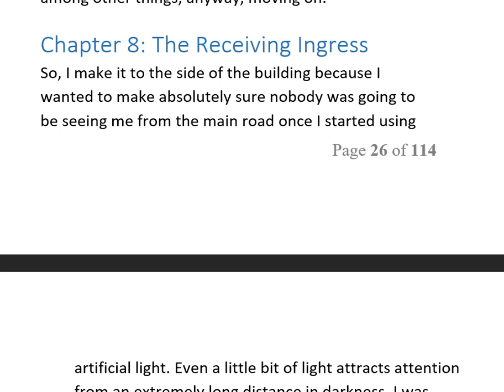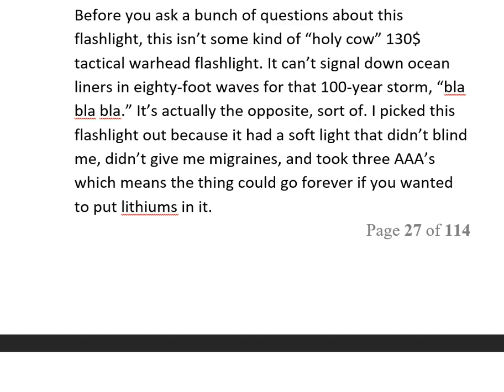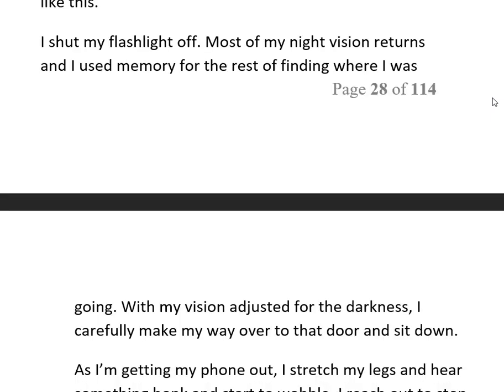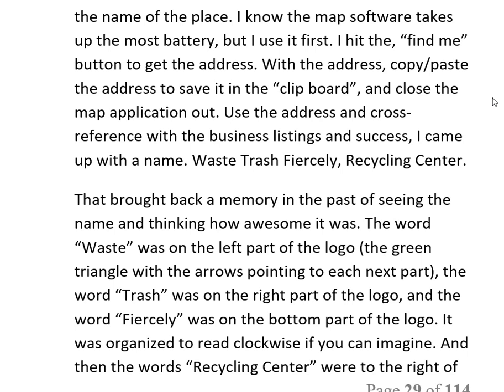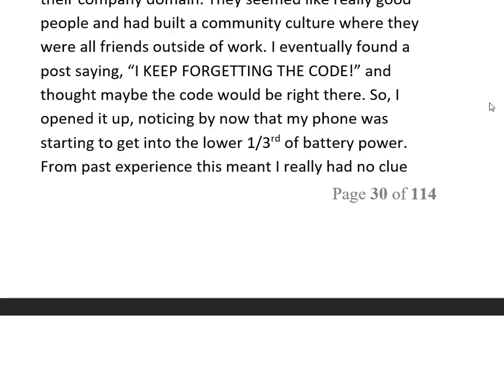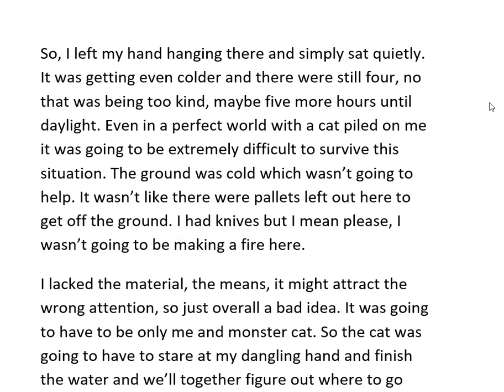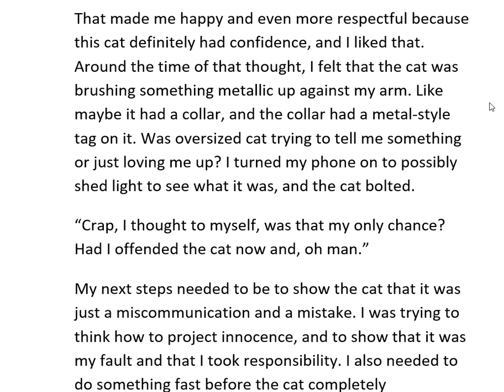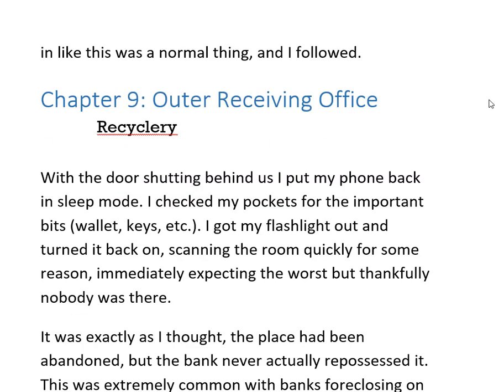PWN Affliction book 1 part 5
Free copy.

Amazon.